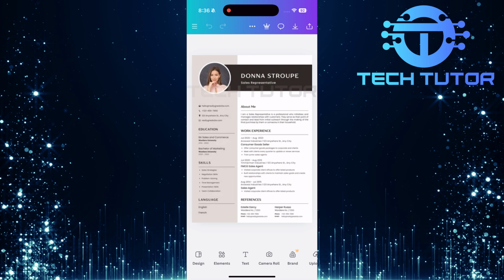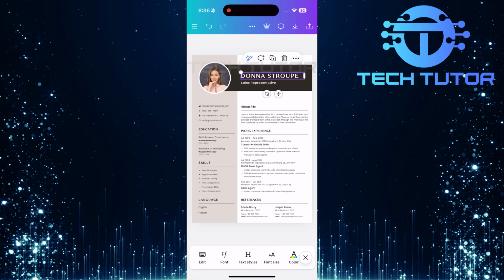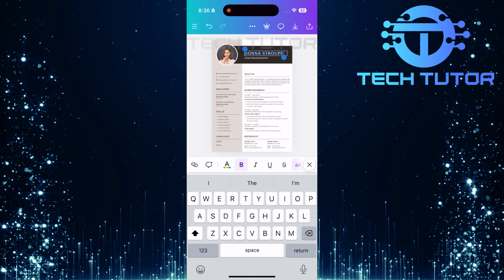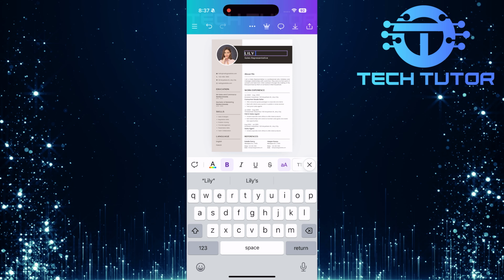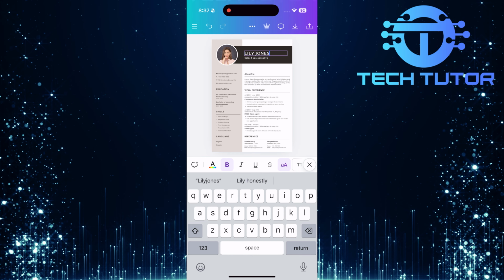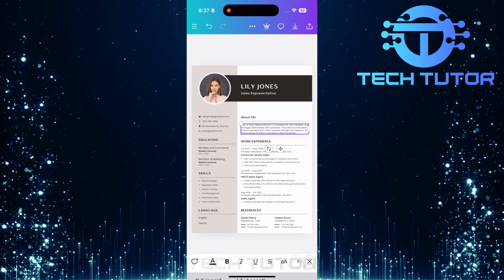How To Create A CV In Canva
In this video, we will learn How To Create A CV In Canva. Canva is a free online tool that helps you design beautiful documents. It is easy to use, even if you have no design experience. We will guide you through each step of the process. By the end, you will have a professional-looking CV ready to impress potential employers.